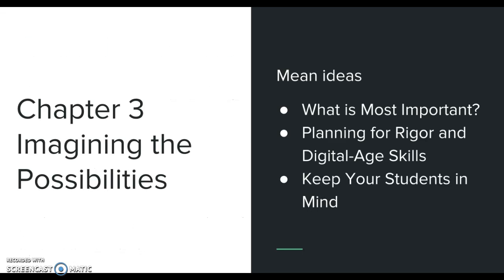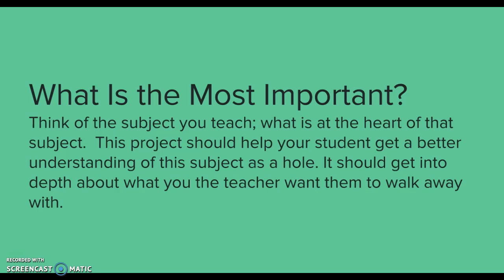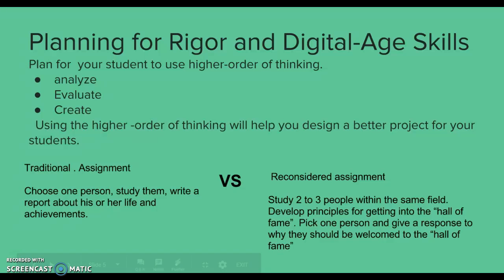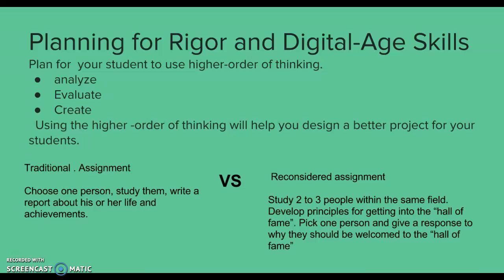chapters 3,4,5 review